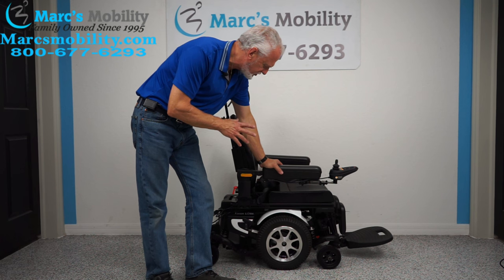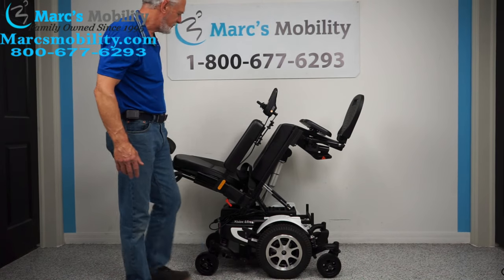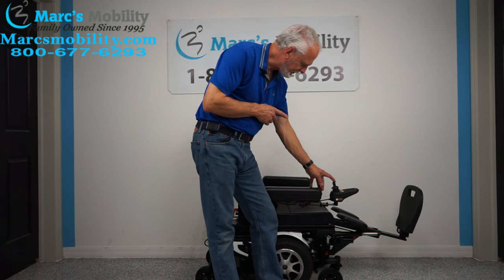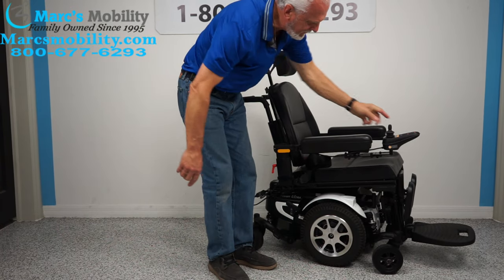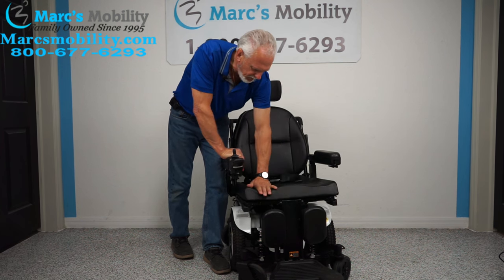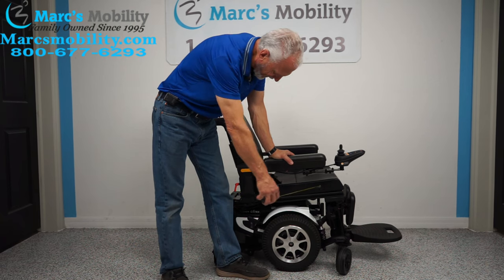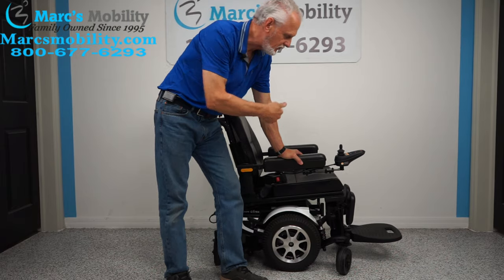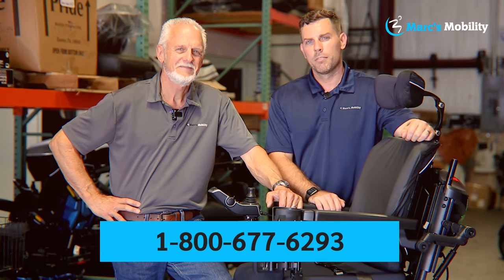Merits Vision Ultra - Used Power Chair- Electric Tilt & Electric Legs - Review # 4476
This Merits P325 Vision Ultra Power Wheelchair w Tilt & Legs is in Like New Condition and has 0 miles of use. The Vision Ultra is a compact and versatile power wheelchair. With 6 wheels on the ground this unit has the stability and durability to withstand the test of time. This unit features 14” drive wheels, a 300 pound capacity and a seat-to-floor height starting at 16.5”. The Vision Ultra can be ordered with 3 different seating systems to accommodate many users.

The Merits Vision Ultra takes (2) 55ah 12v sealed lead acid batteries which are available here: